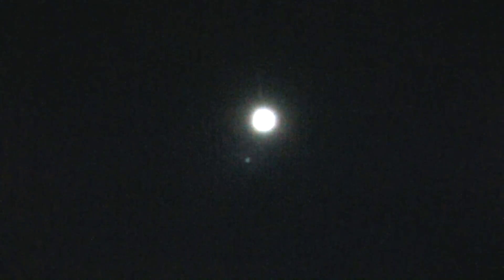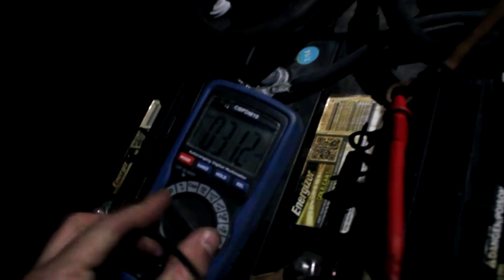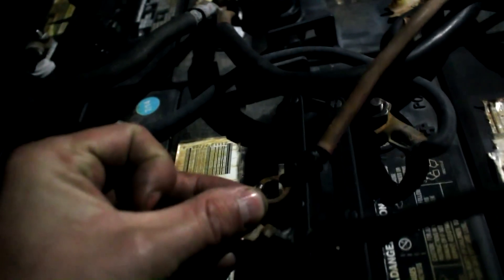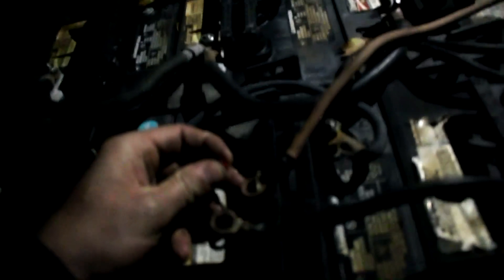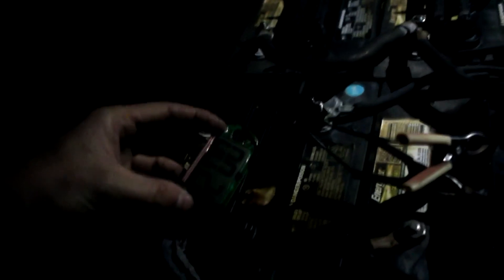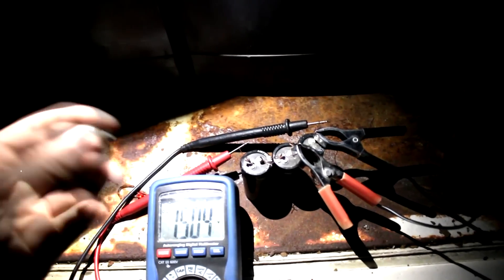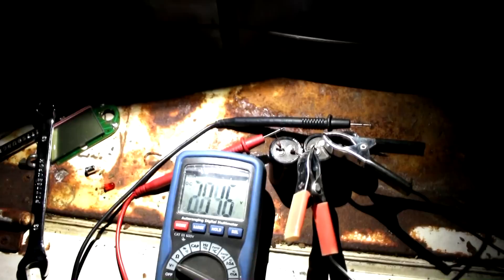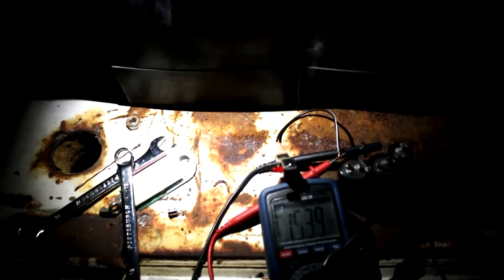Electricity From Moonlight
I take advantage of the super moon shining on the solar panels to  make electricity from moonlight.

I would argue that if you were dedicated enough you could make a fire using moonlight if you used a bunch of solar panels and capacitors to make a spark.